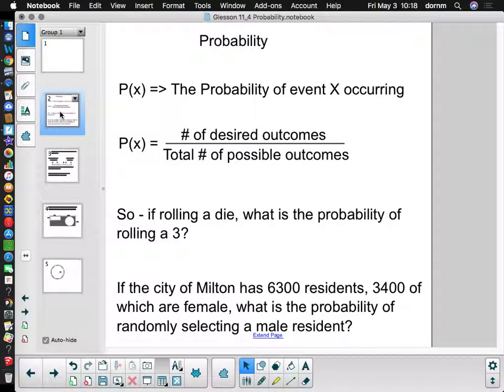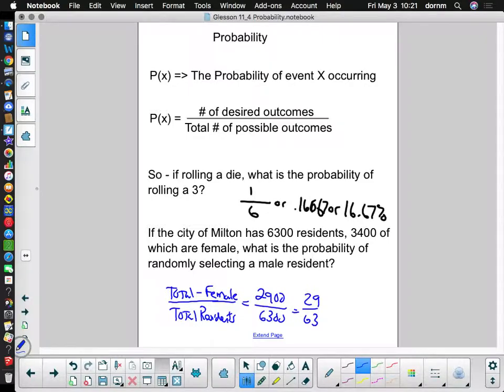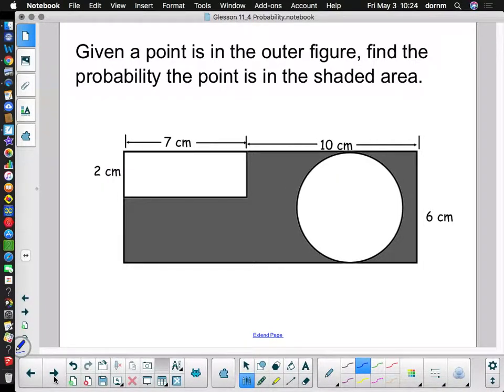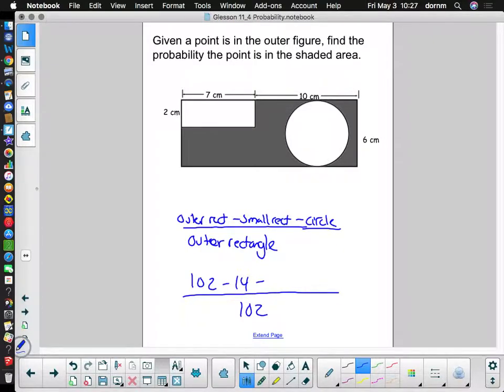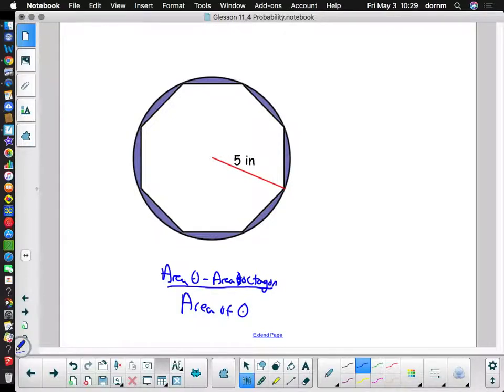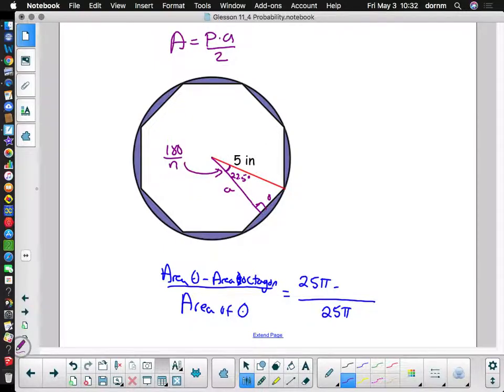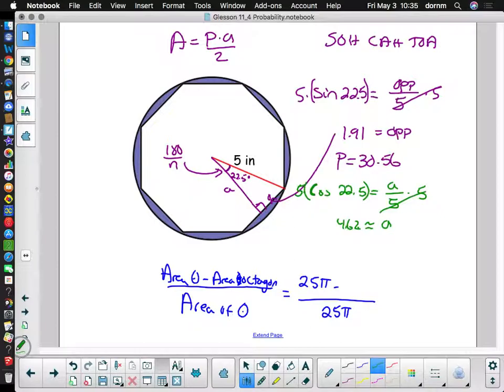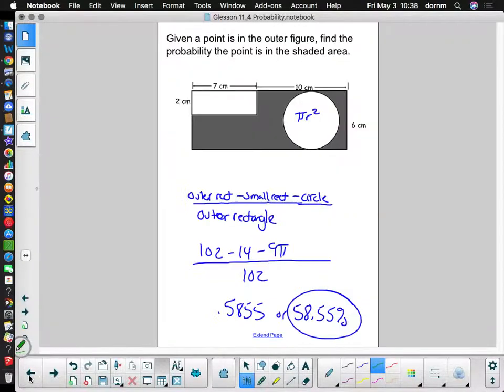Chaper 11 Section 4 Geometric Probability